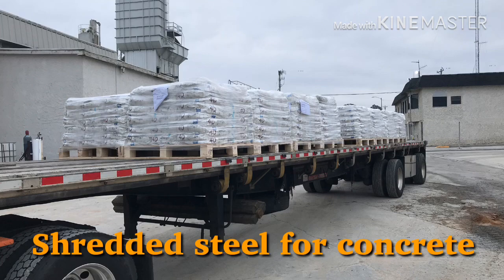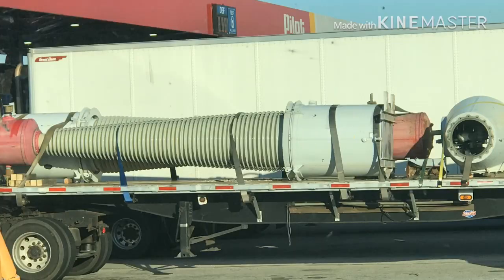Ep.21 Love’s bailed me out on the road. Finally got a cool load?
Just an update of what I’ve been up to.